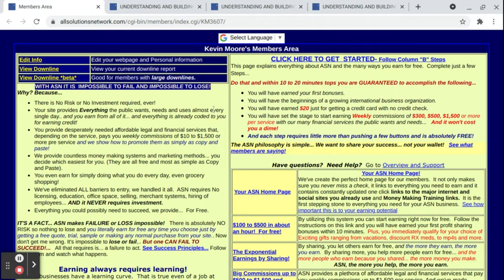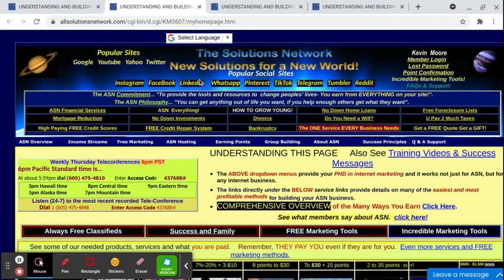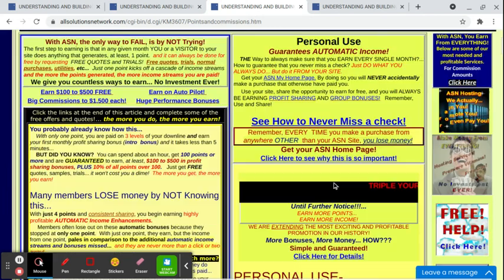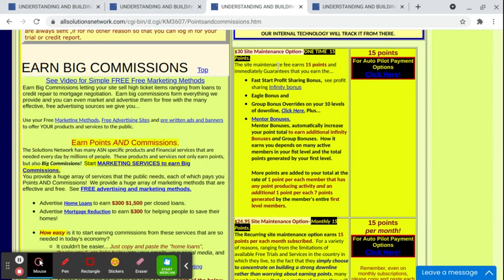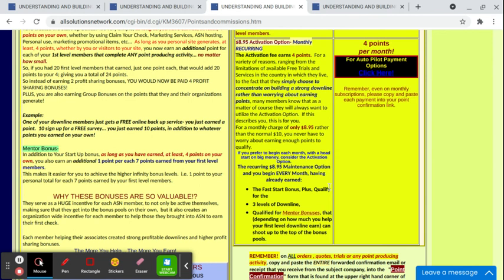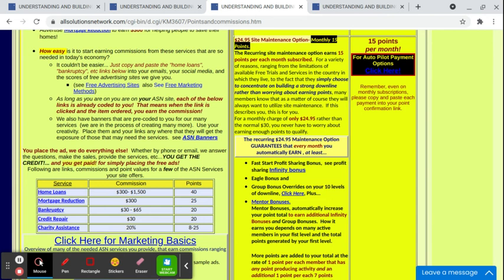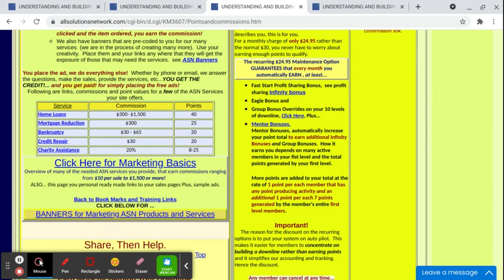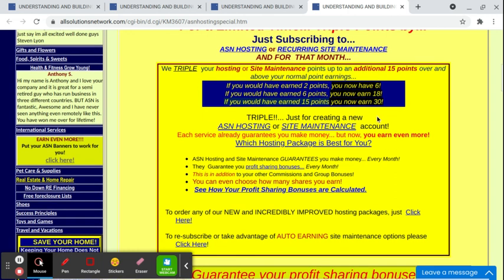allsolutionsnetwork maintenance program 8-15-21 video 3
Promote ASN with tons of free tools at reducethehype.com

THE MOST PROFITABLE BUSINESS ON THE INTERNET.

A UNIQUE BUSINESS THAT GUARANTEES THAT YOU WILL MAKE MONEY

With No Investment Ever... Guaranteed!

weekly teleconferences each Thursday,  at 6:00 pm PST (unless otherwise noted at your home page this page or notification via Twitter).  Don't miss them!  They are the best way to always get the best information.  Directions...

�         Enter Access Code          437688#

To Listen at ANY time (24-7) to the latest

ASN Tele-Conference

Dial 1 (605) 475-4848